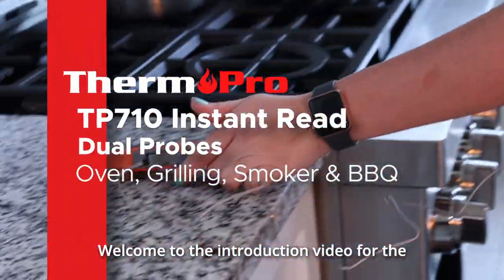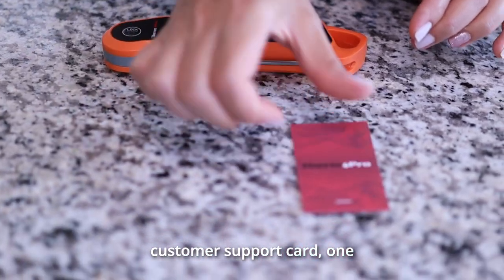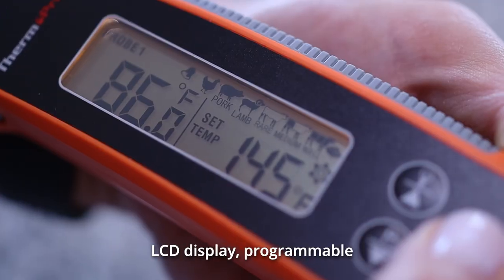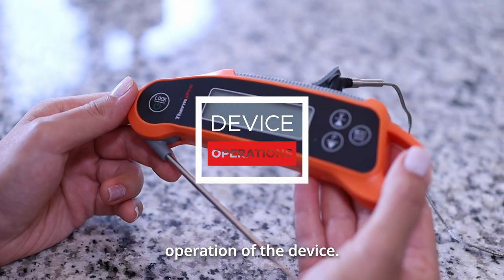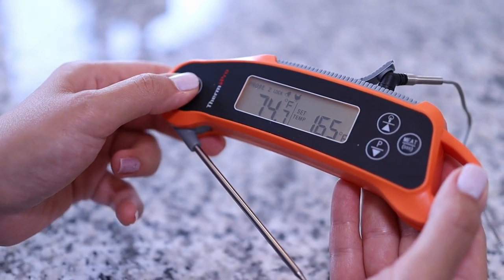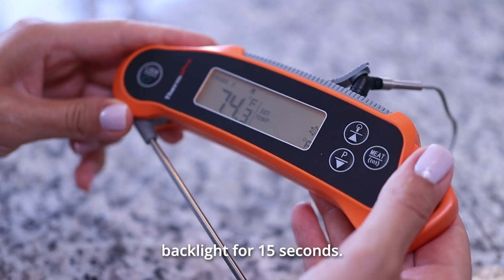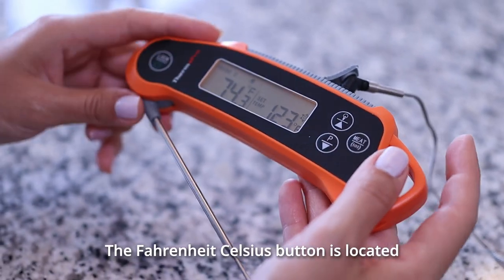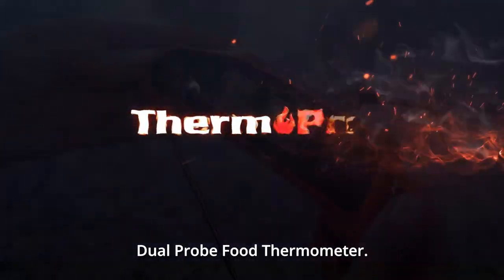TP710 Instant Read 2-in-1 Meat Thermometer Setup Video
ThermoPro TP710 Instant Read Digital Meat Thermometer for Cooking, Oven, Grilling, Smoker & BBQ. Equipped with 7 Temperature Settings, Dual Temperature Display, Convenient Storage and Instant and Accurate Readings.